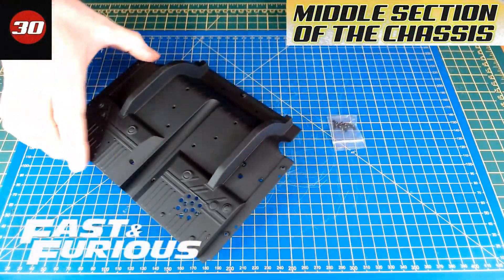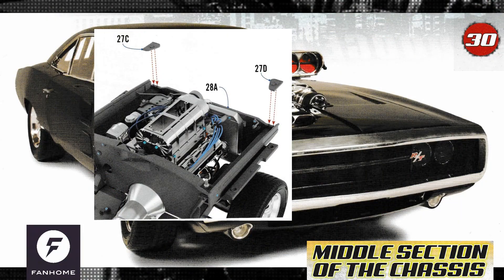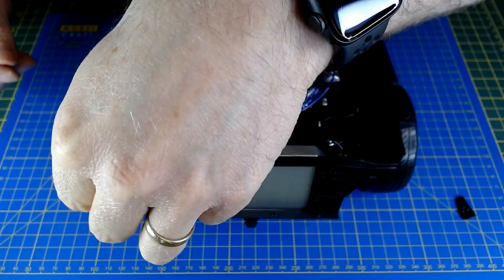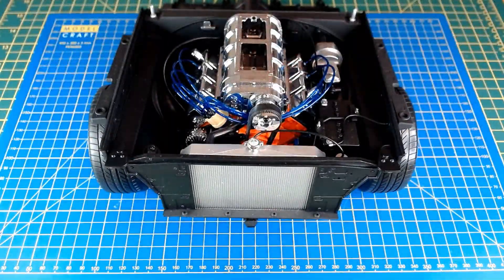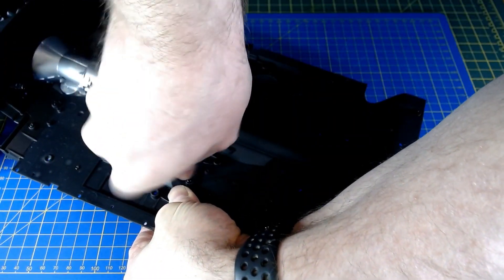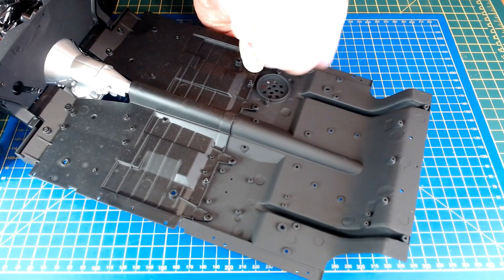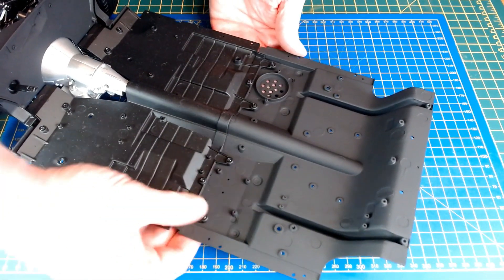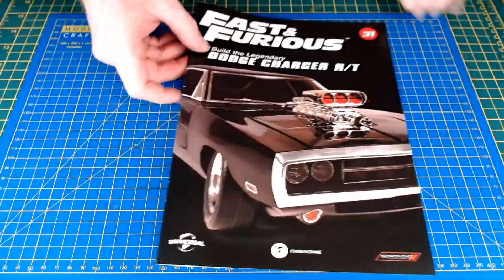Build the Fast & Furious Dodge Charger R/T - Issue 30. A 1/8 Scale movie car build by FanHome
In this issue I am just fitting the middle floor pan to the chassis.

Please if you can, come and join me as I build up this model.